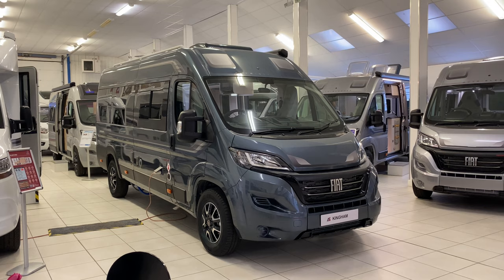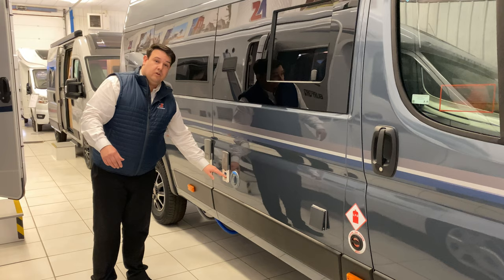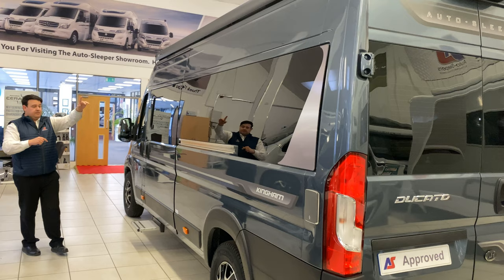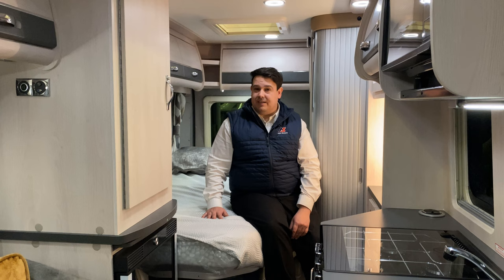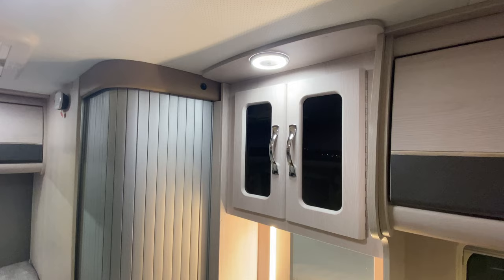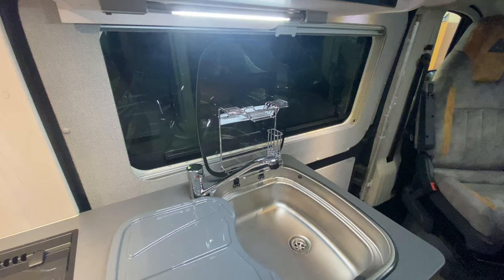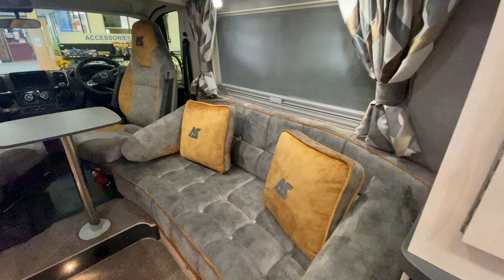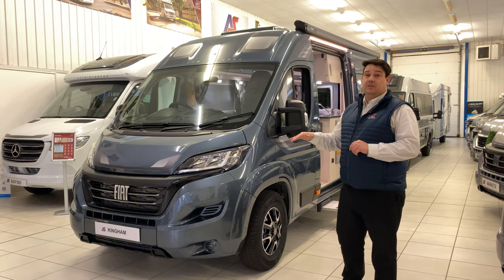2024 Auto-Sleepers Kingham: The King Of Van Conversions?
Take a look around this brand new 2024 @Auto_Sleepers  Kingham with Chris from SMC Motorhomes.

Let us know your thoughts on this van conversion in the comment section below.

Visit: SMC Motorhomes, Northern Road, Newark, Notts NG24 2EU